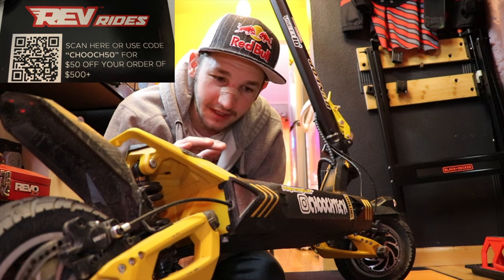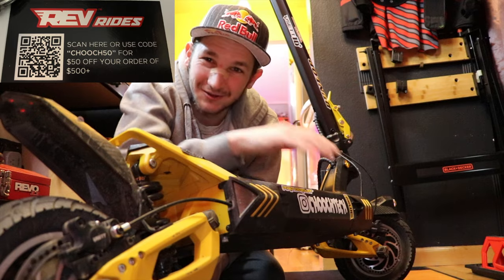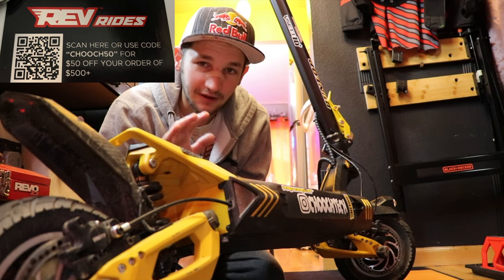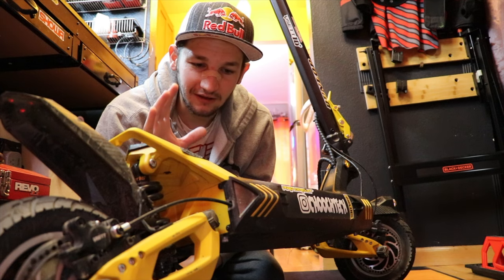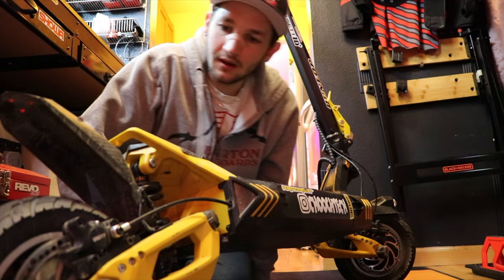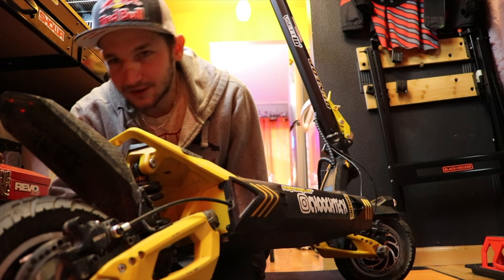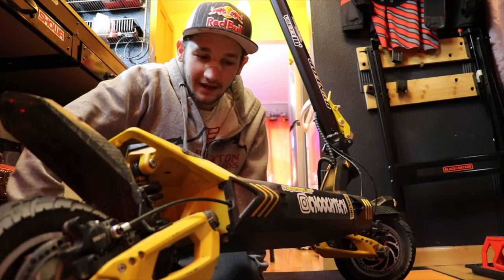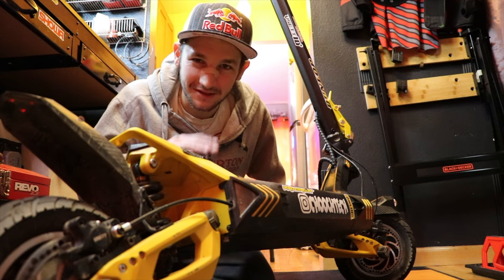VSETT 10+ REVIEW: FAST ELECTRIC SCOOTER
Bug sprayer for cleaning
Soap I use
cleaning brushes

WRIST GUARD
LEATT KNEE
COLD GLOVE
RIDE SHOE

EUC Amazon store

turn Sig Glove

100% Racecraft 2 Mountain Bike Goggles

100% Strata 2 Mountain Bike Goggles

100% Armega Goggles

OUMURS Adult Full Face Dirt Bike Helmet with Goggles Gloves

1Storm Dual Sport

DERSECO Motorcycle Goggles